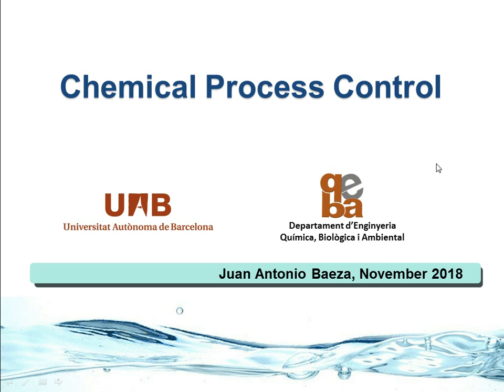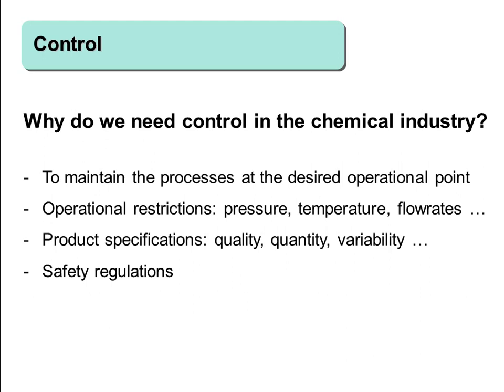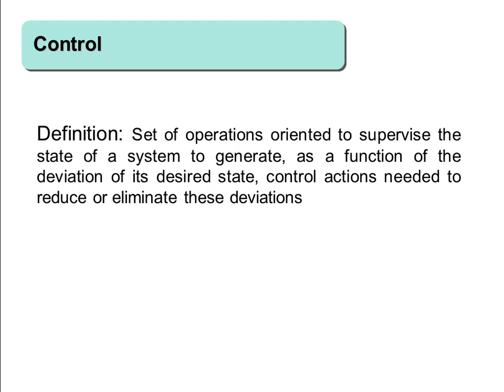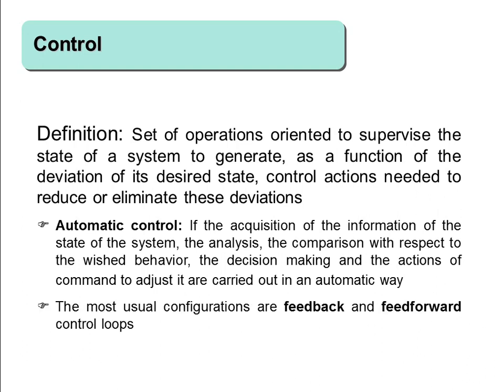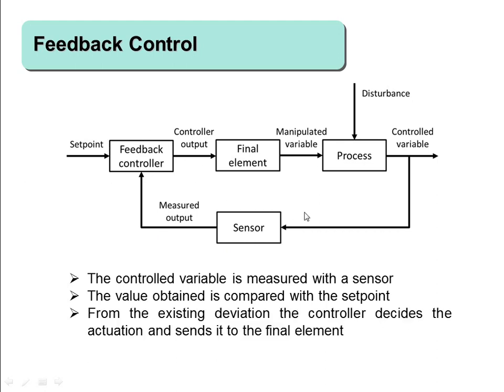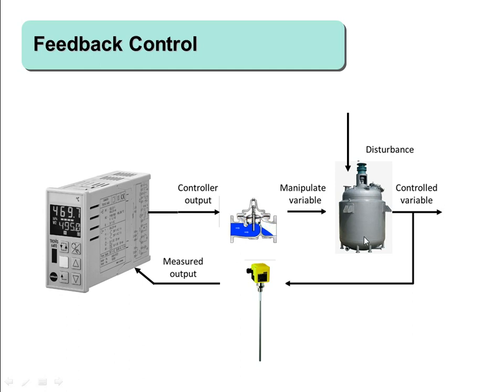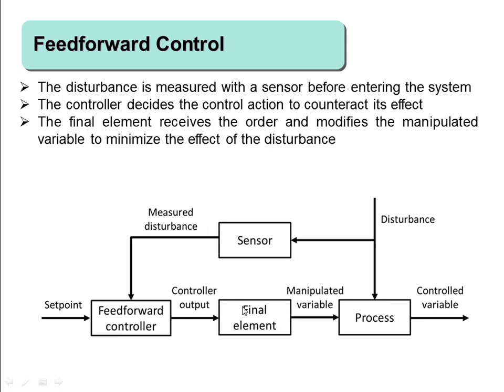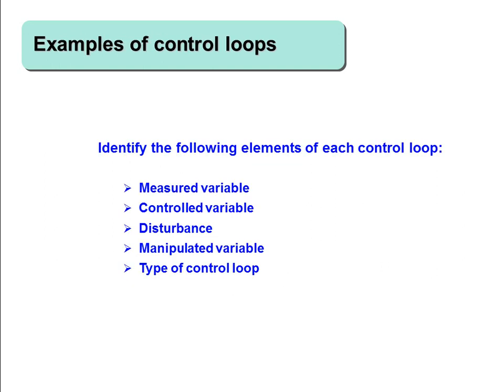Introduction to control in the chemical industry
Description of feedback and feedforward control loops